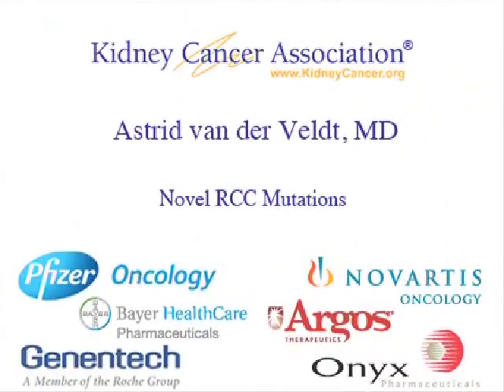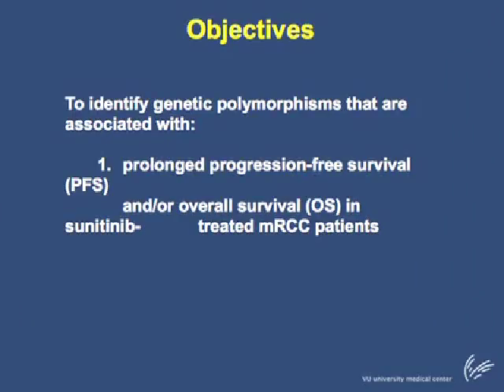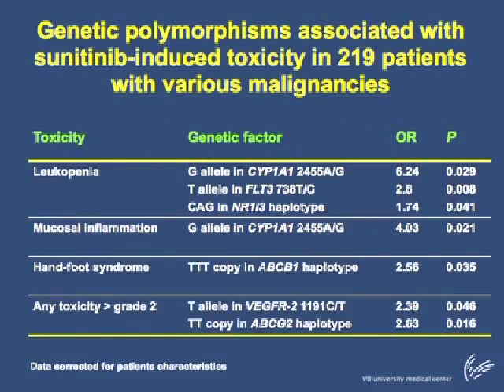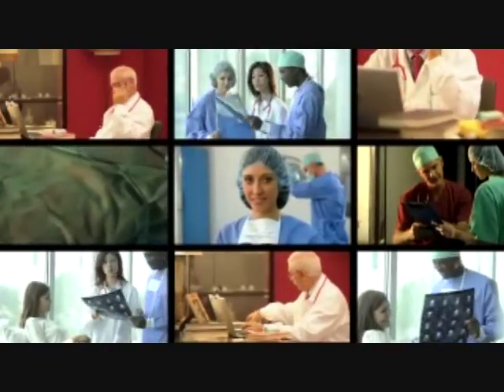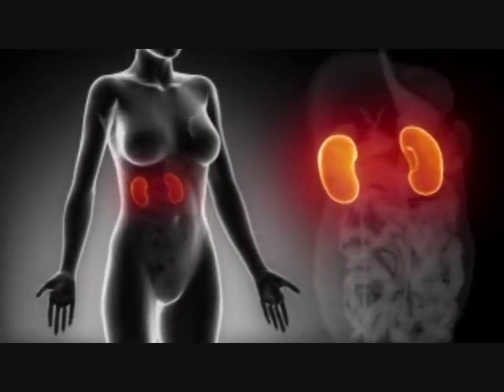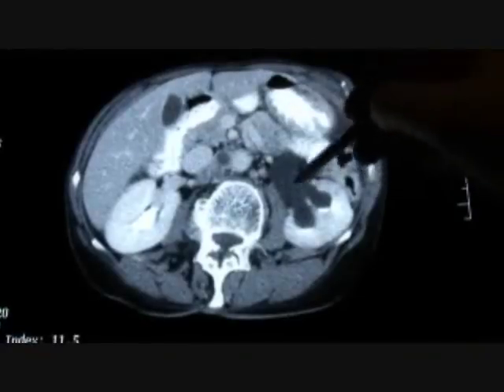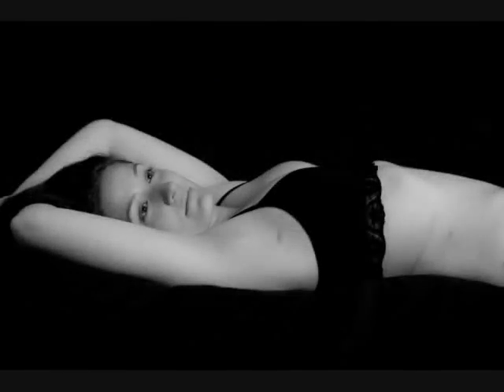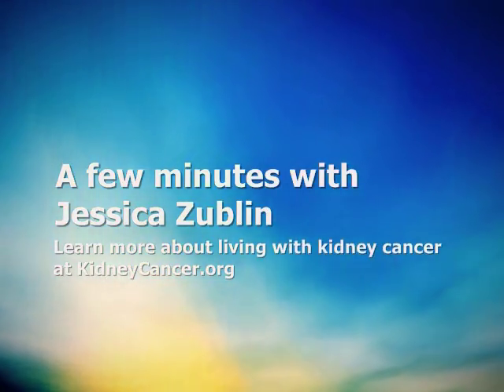Kidney Cancer News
January 2012 | We begin the year with a presentation titled Novel RCC Mutations, by Astrid van der Veldt, M.D., recorded at the 10th International Kidney Cancer Symposium, held in October, 2011, in Chicago.  Then, Jessica Zublin explains what it's like to be young adult diagnosed with kidney cancer, and why it is very important for patients be highly proactive in their interactions with medical professionals.